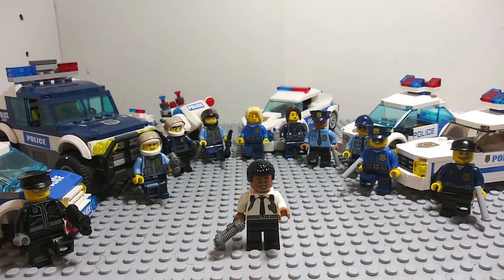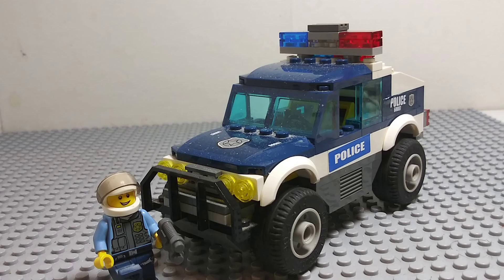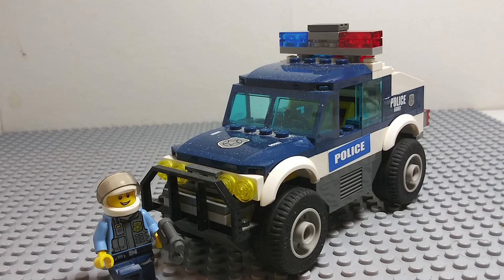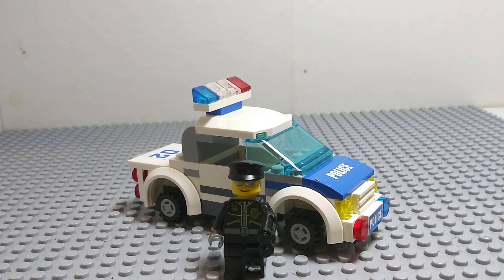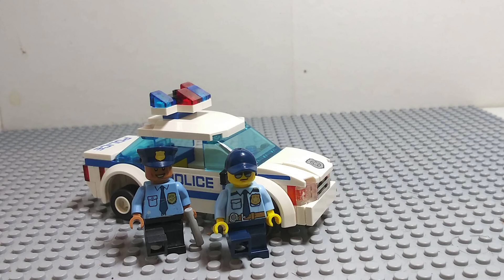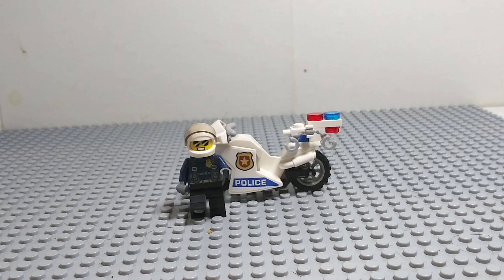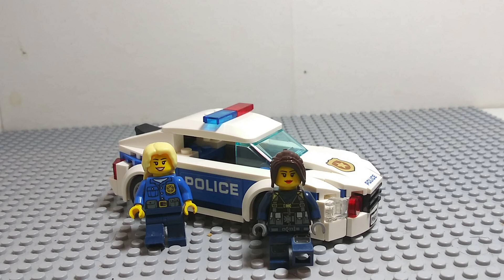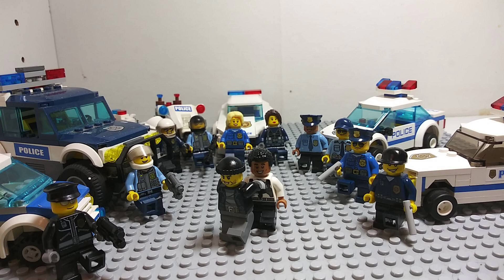Lego City Police fleet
The Lego City Police decided to show off their up to date police fleet